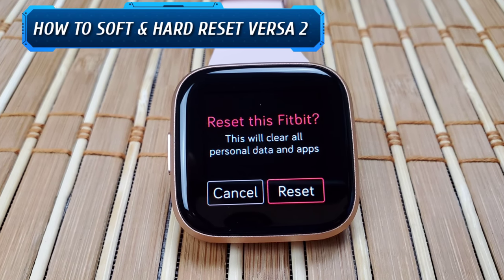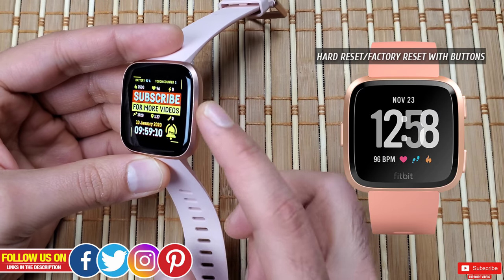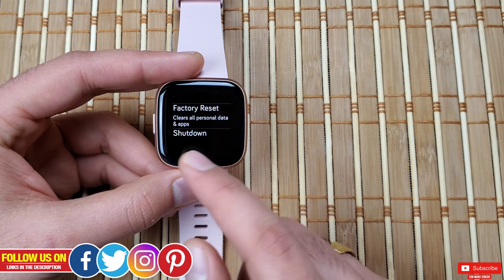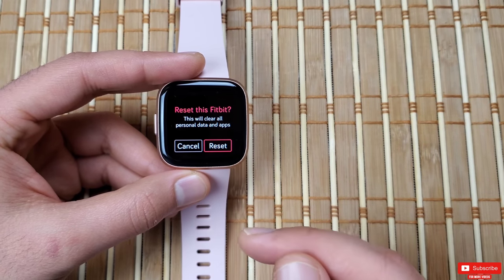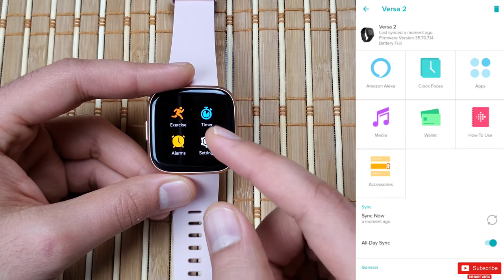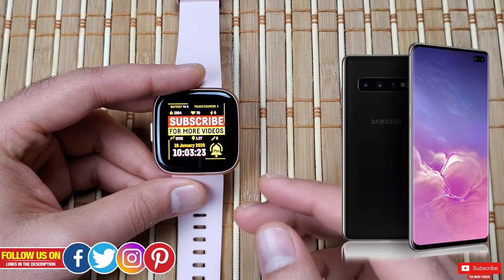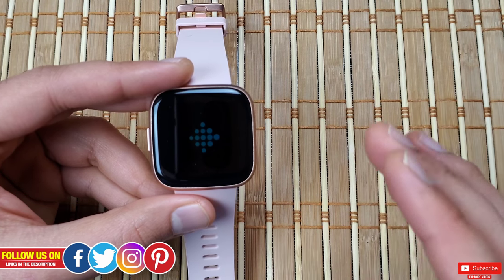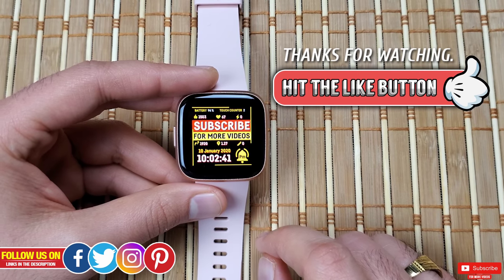Soft & Hard Reset Fitbit Sense, Versa 3, 2, 1 & Lite!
This video is for how to soft & hard reset your fitbit Versa 2 as well the latest versa 3 or the fitbit sense. I have also shown what to do in case if your versa 2 is frozen, hanged or just not responding to any touch. With this simple tricks your can easily revive your fitbit versa 2.

✳️ CHECK OUT HOT 🔥 DEALS ON OUR STORE FRONT FOR FITBIT SMARTWATCHES & ITS ACCESSORIES :🔹

✳️ CHECK OUT HOT 🔥 DEALS FOR FITBIT VERSA 2 & ITS ACCESSORIES :
🔹Fitbit Versa 2 Special Edition
🔹Fitbit Versa 2
🔹Fitbit Versa Lite Edition
🔹Fitbit Versa 2 screen Protector [Bubble Free]
🔹Seltureone (3 Pack) Screen Protector Case Compatible for Fitbit Versa 2, Full Body Cover Scratch Resistant Shock Absorbing Ultra Slim Protective

✳️ WATCHFACE SALE FOR FITBIT VERSA SENSE, VERSA 3, VERSA 2, VERSA LITE EDITION